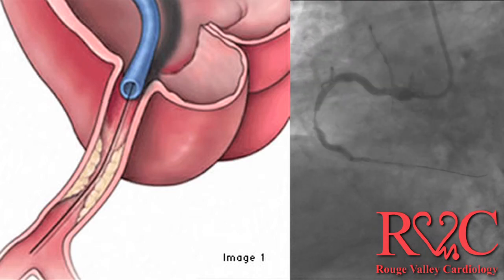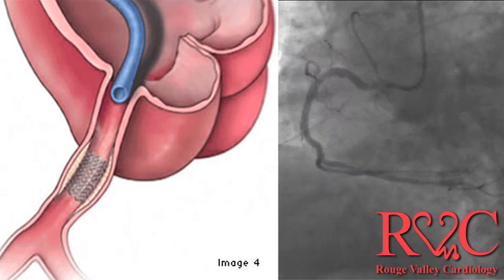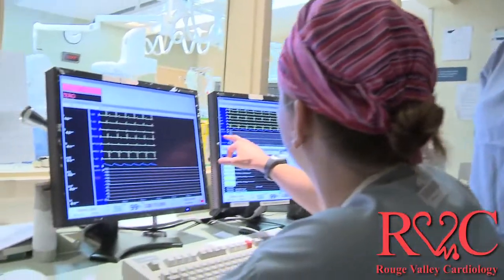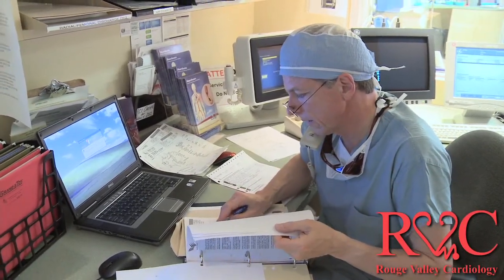Rouge Valley Cardiology presents Angiography and Angioplasty with Dr. Peter Gladstone